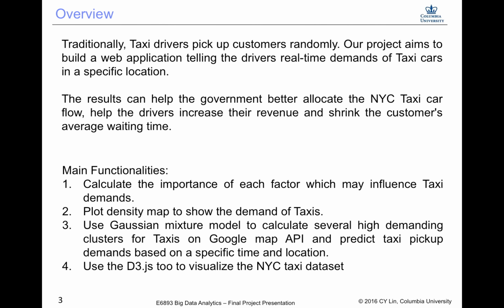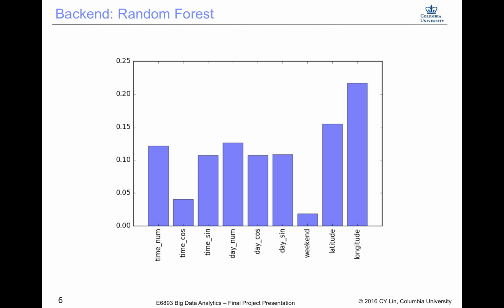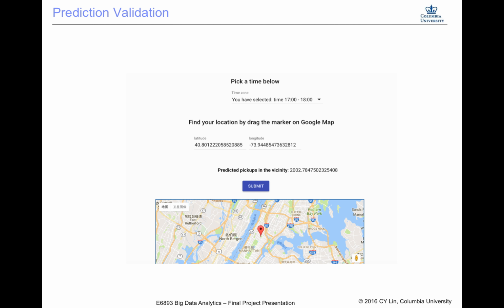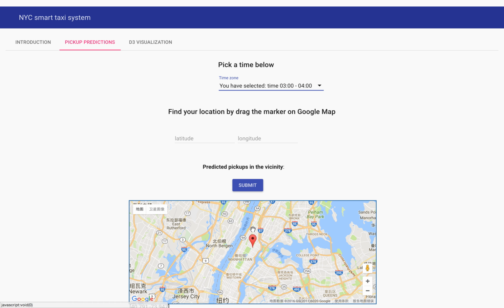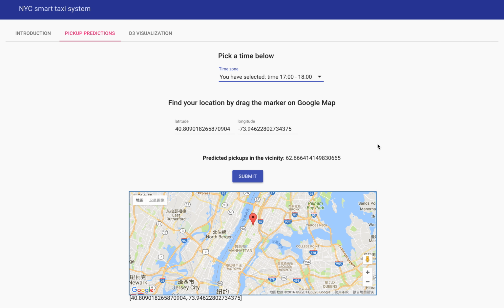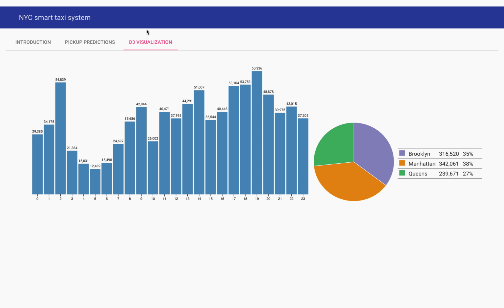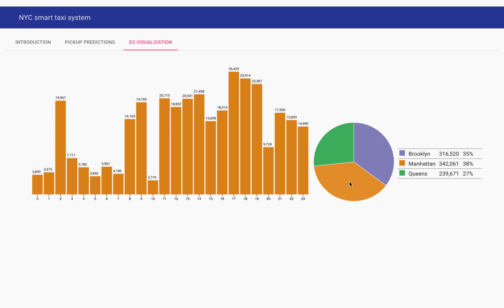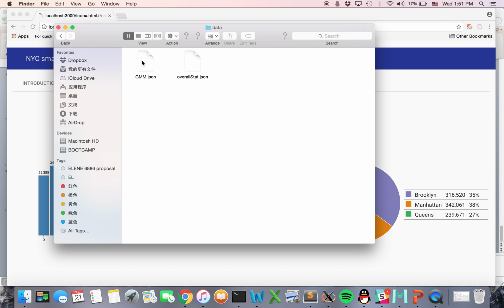NYC Taxi(green car) data analysis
This is the video presentation for Columbia University EECSE 6893 BigData Analytics group 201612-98. Our group memebers are XiangbingJi(xj2178), Jingyi Yuan(jy2736), Xinzhe Yu(xy2282). Our topic is NYC Taxi data analysis.